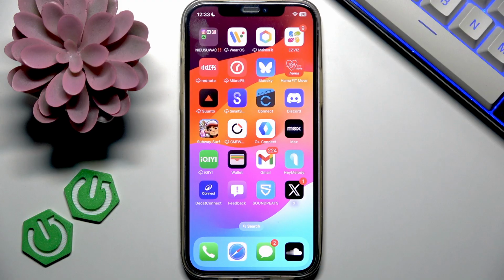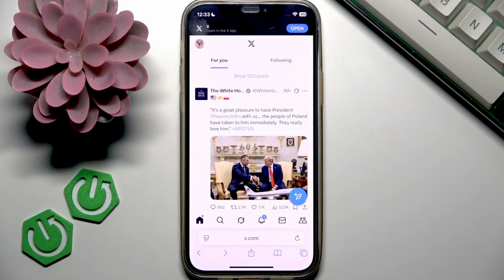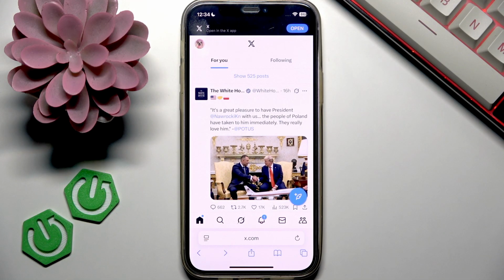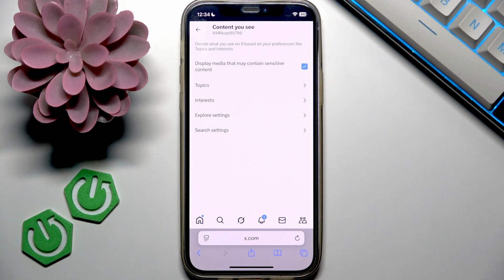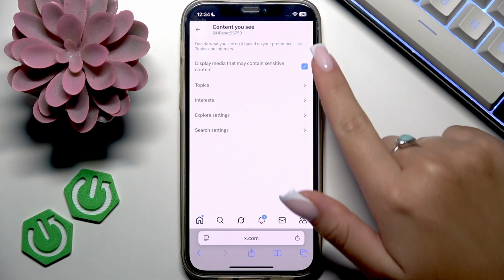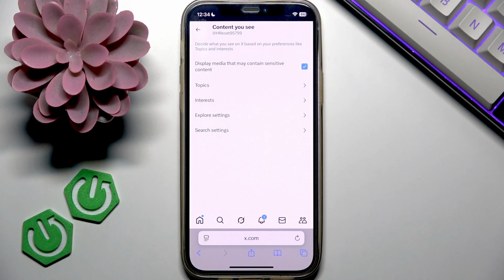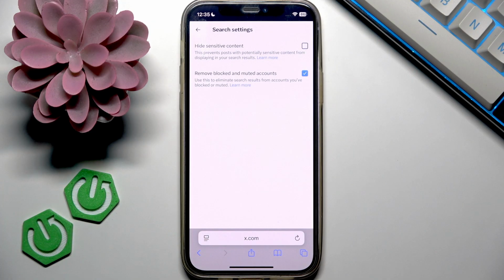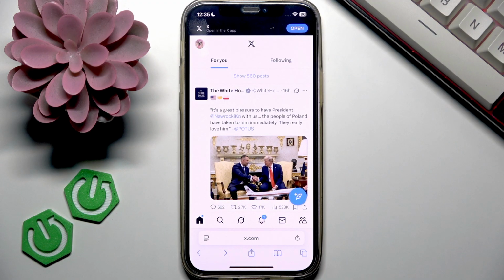How To Allow Sensitive Content On X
If you want to see sensitive content on X (formerly Twitter), this video will show you exactly how to enable sensitive content settings on your X account. Whether you’re using a browser or the mobile app, you’ll learn step-by-step how to display media that may contain sensitive content in your X feed and search results. We’ll also cover what to do if you can’t find the option on your device, and how using a VPN can help if sensitive content is restricted in your region. Follow along to make sure you never miss important posts or media on X.

How to allow sensitive content on X (Twitter)?
How to show sensitive media in X search results?
Why can’t I see sensitive content on X (Twitter) and how to fix it?

0:00 Introduction
0:15 Why use browser for sensitive content settings
0:40 Signing in and accessing profile
1:00 Navigating to privacy and content settings
1:25 Enabling sensitive content in your X feed
1:50 Adjusting search settings for sensitive content
2:10 What to do if you still can’t see sensitive content (VPN tip)
2:30 Final tips and summary